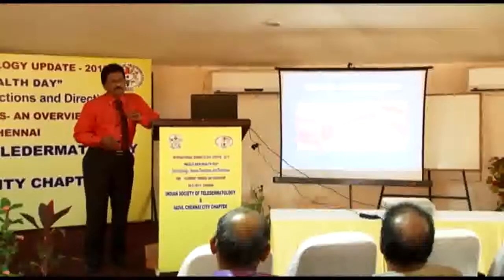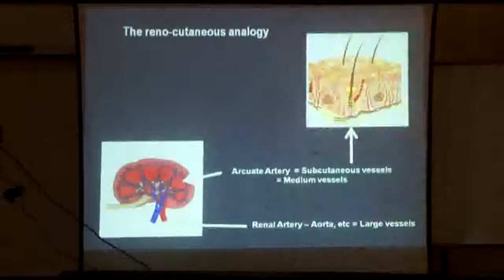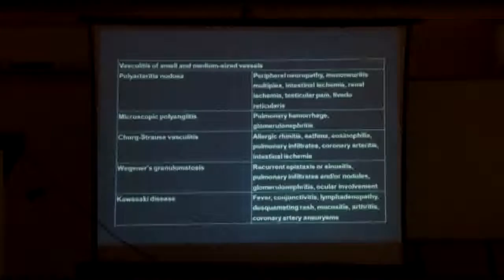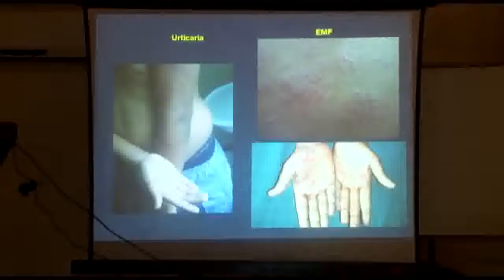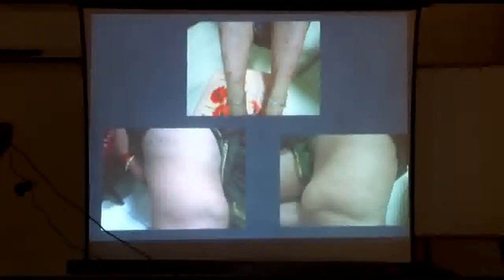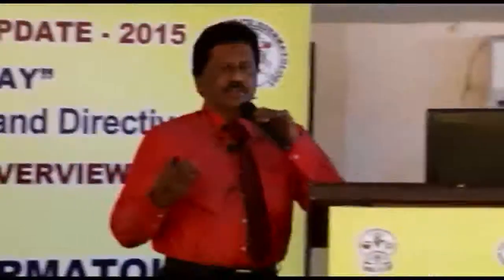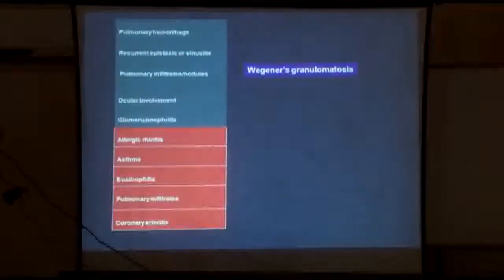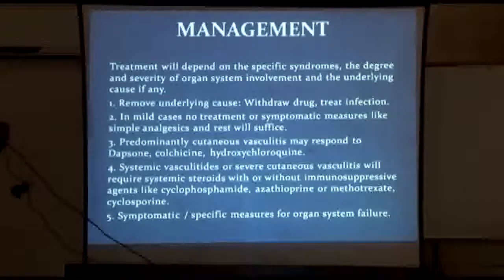VASCULITIS - By Prof Dr Jayakar Thomas,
Indian Society of Teledermatology (INSTED)
IADVL Chennai City Chapter
International Determatology Update - 2015
“World Skin Health Day”
Dermatology - Newer Directions & Directives
Continuing Medical Education Programme
“CURRENT TRENDS - AN OVERVIEW”
08/03/2015